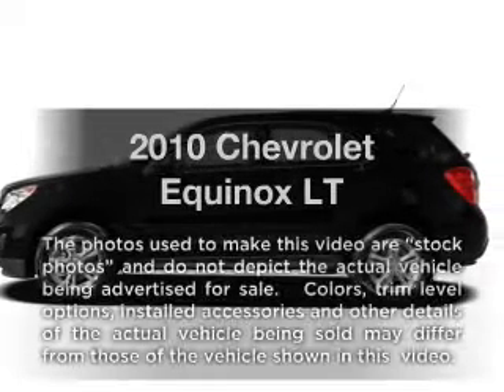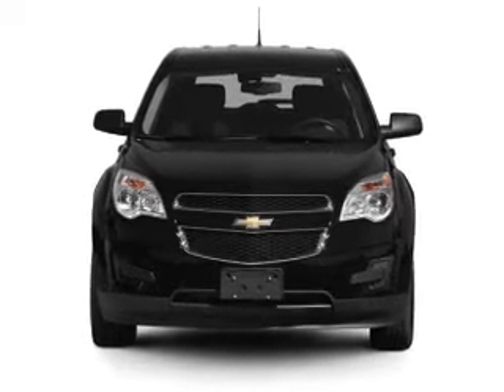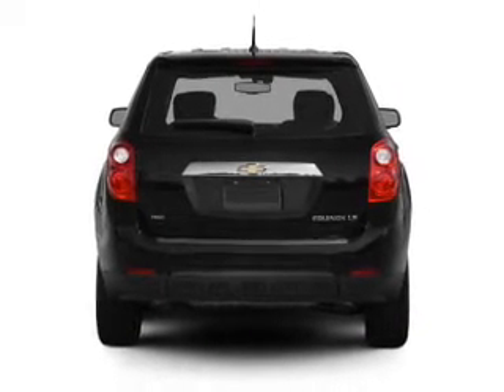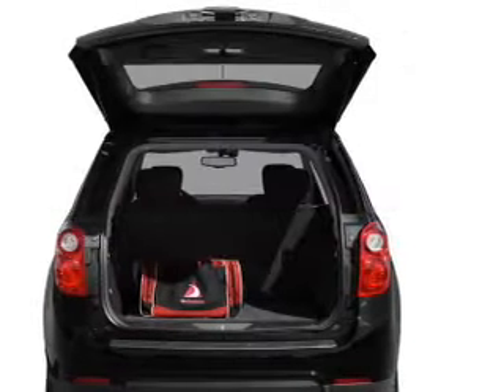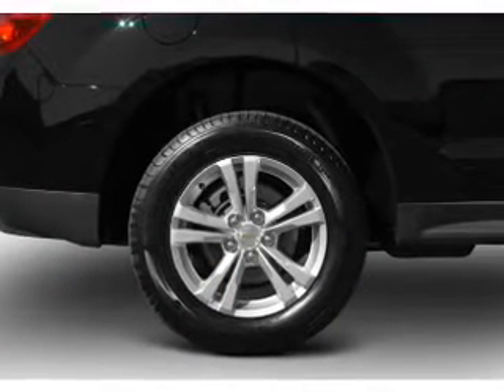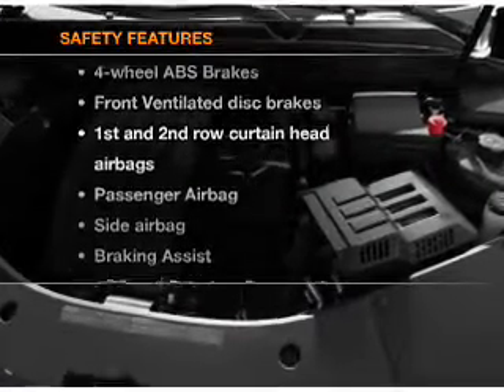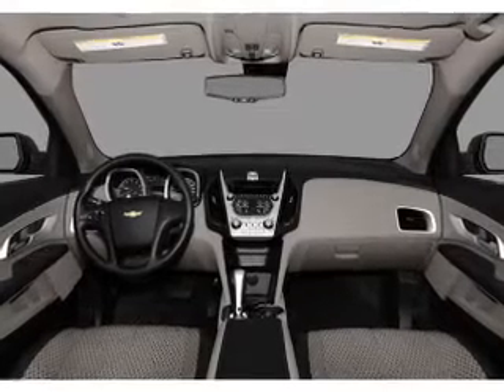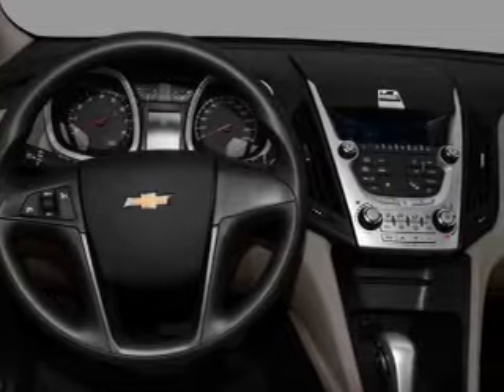2010 Chevrolet Equinox - Harrisburg IL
Year: 2010
Make: Chevrolet
Model: Equinox
Trim: LT
Engine: 2.4 liter inline 4 cylinder 16 valve
Transmission: 6-Speed Automatic
Color: Black
Mileage: 43344
Address:
2130 US Highway 45 N